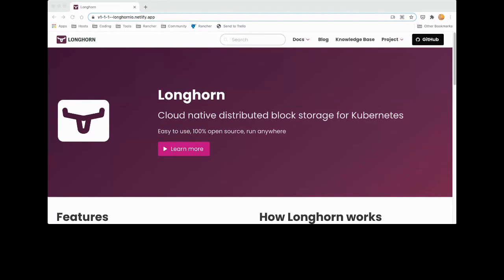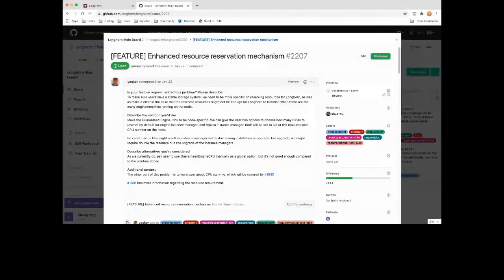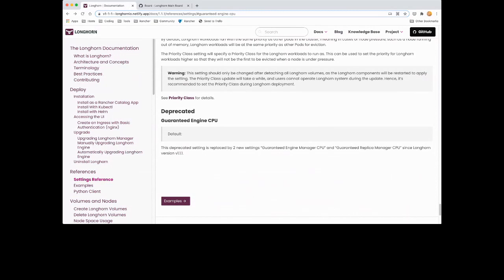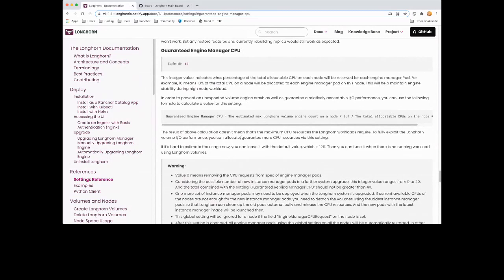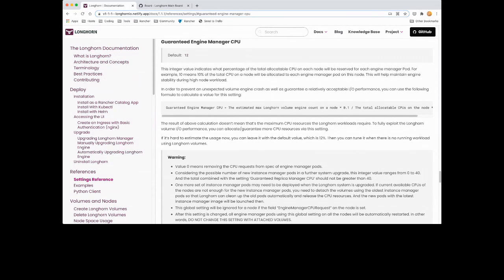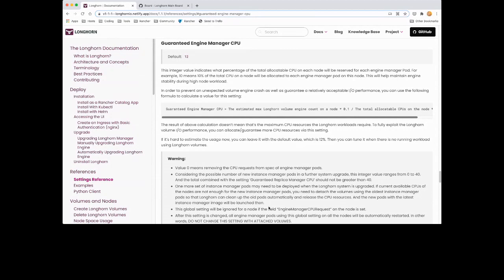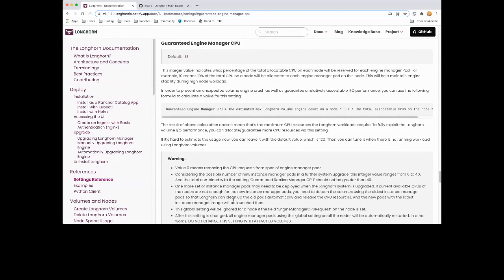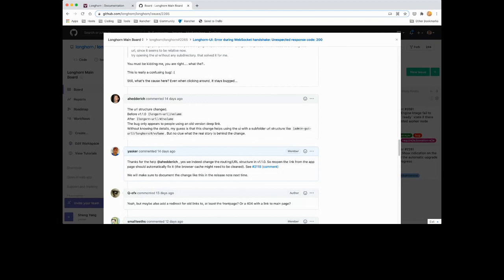Longhorn Monthly Community Meeting - March 12, 2021